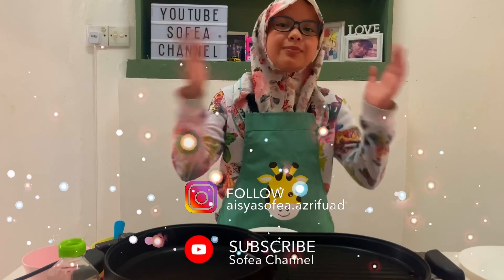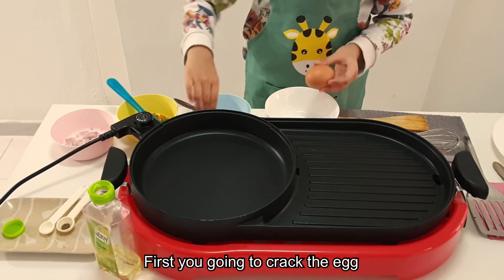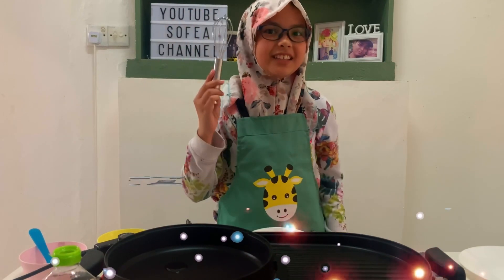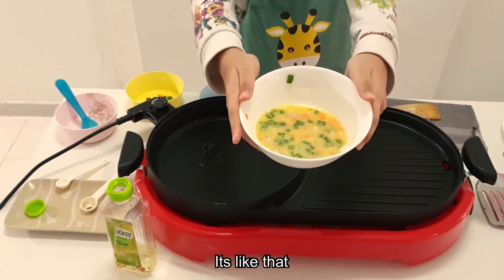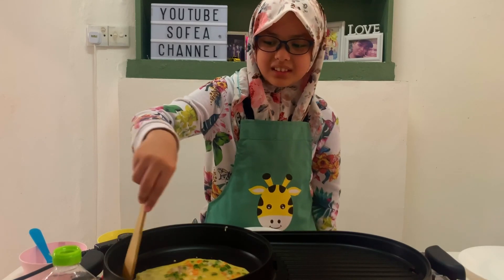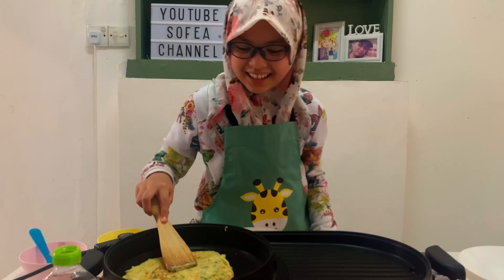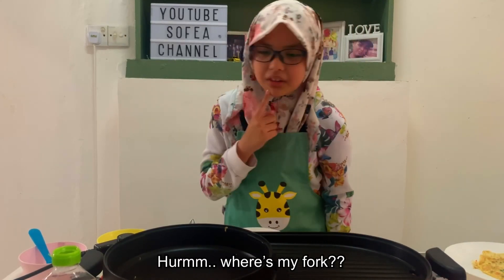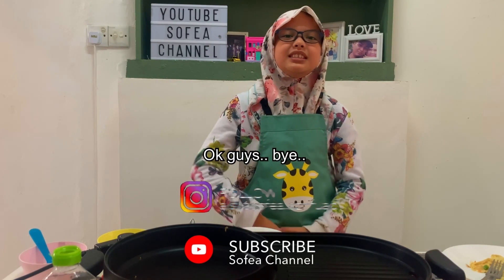I TRY to cook omelette for my English School Project | See WHAT happened.🤣 | How To Make Omelette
I TRY to cook omelette for my English School Project | See WHAT happened. 😂🤣

Assalamualaikum and Hi guys.
How do you guys doing?
Hope you guys are fine.

Guys, I love cooking and baking. Its kinda fun for me.
On this video I’ll try to cook omelette. Hehehe.. Kinda simple right.
But.. if we dont take things seriously, the simple things will be the hardest things.
Hehehe..

Hey guys, if you got any questions or anything to share please write it on the comment box below. I’ll try to answer every comment of you guys.

Stay safe and stay healthy guys.

Hope you guys get something from our video. I like it so much. Enjoy the video guys.